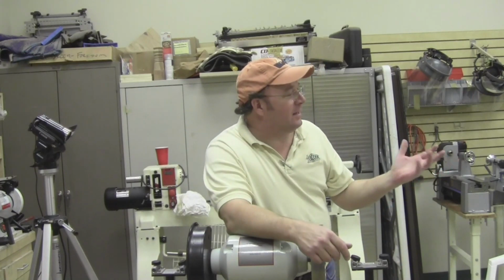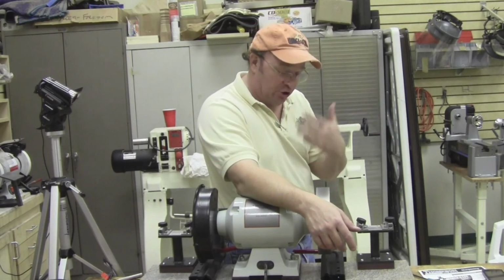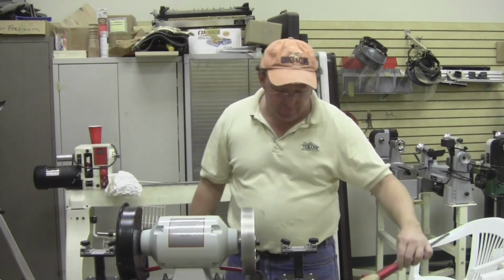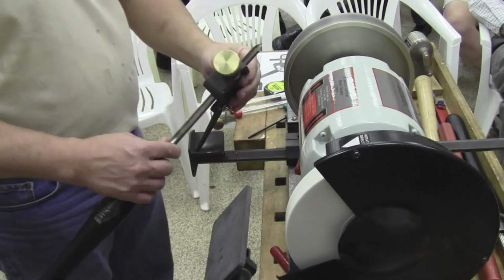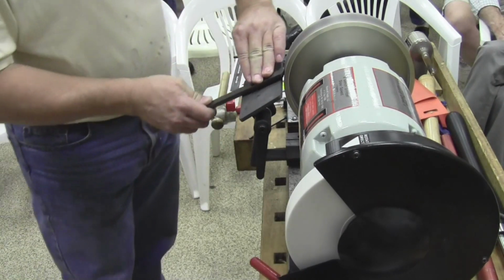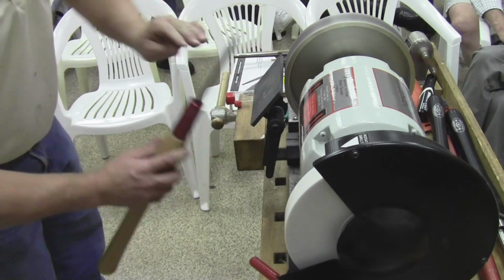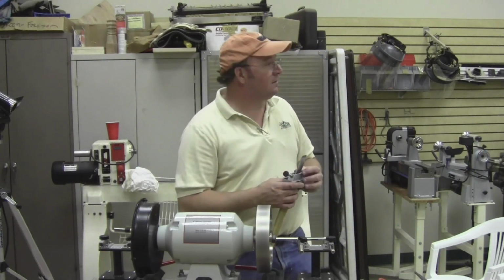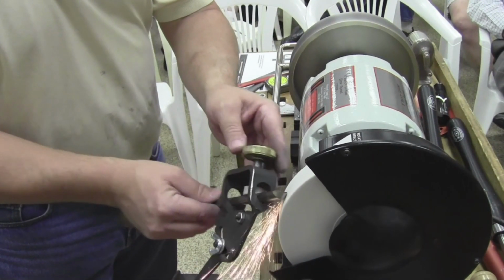Lathe Tool Sharpening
Alan Trout shows lathe tool sharpening, November 29, 2012